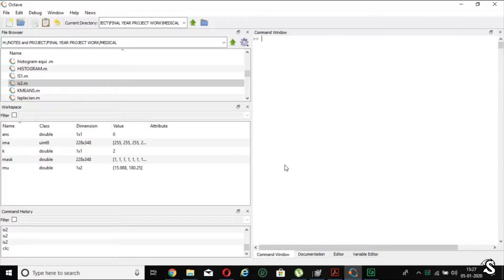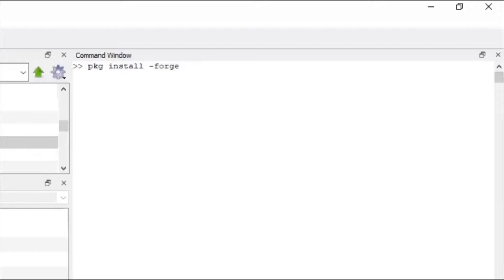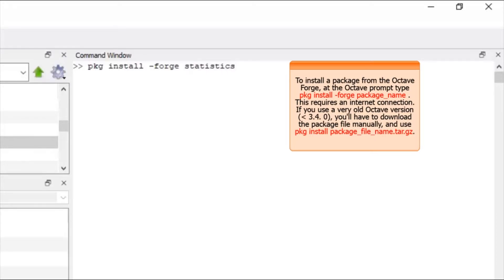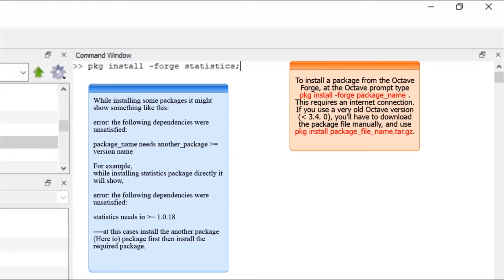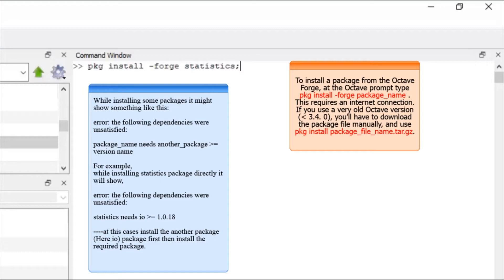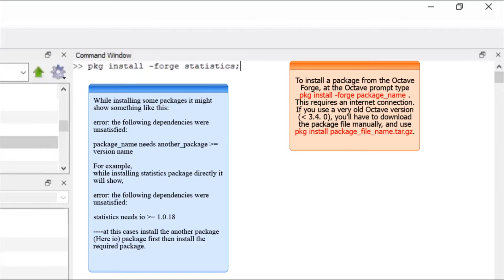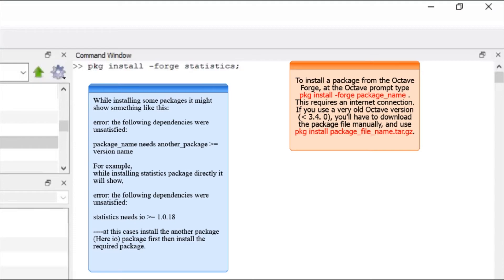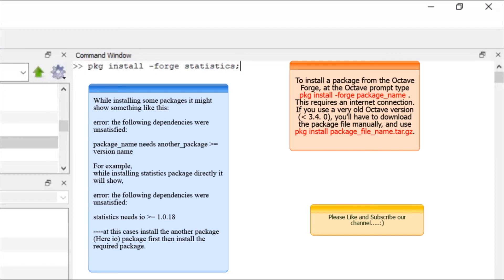INSTALLING PACKAGE IN OCTAVE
In this video I have discussed how to install packages in octave. In this octave tutorial I have discussed what error might occur while installing the packages and have told you what you have to do.